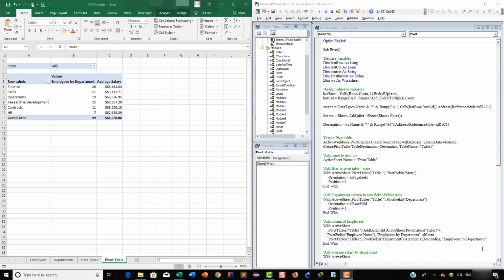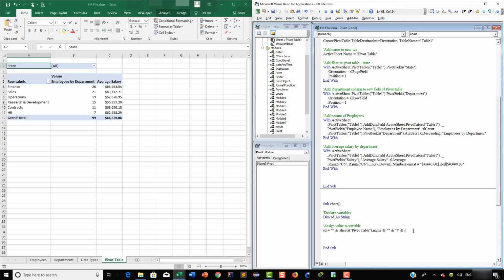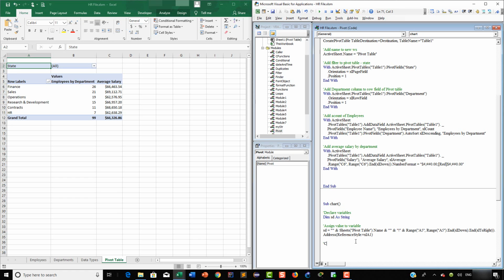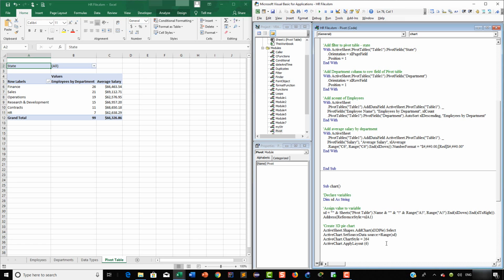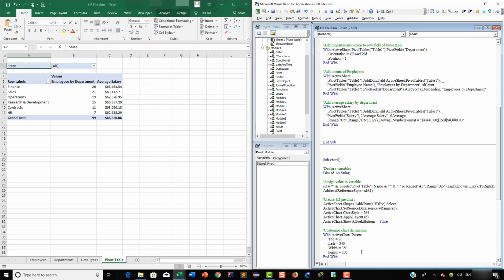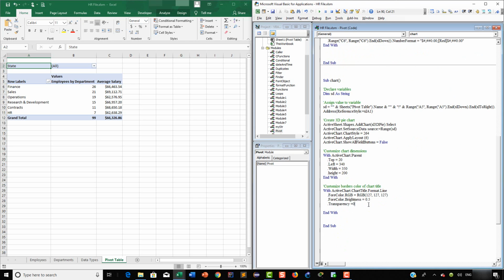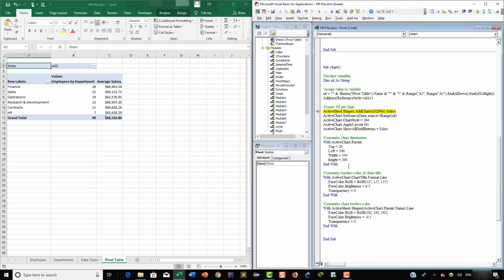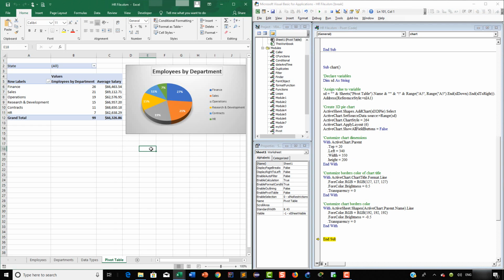How to create a Pivot Chart programmatically using Excel VBA